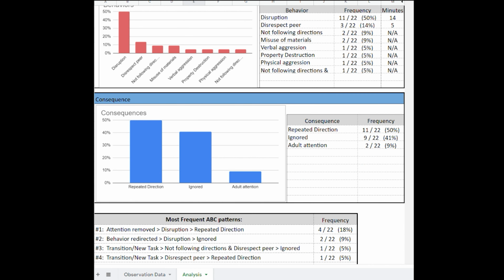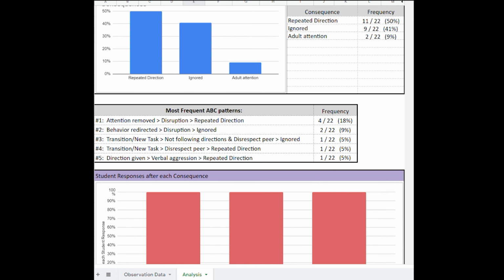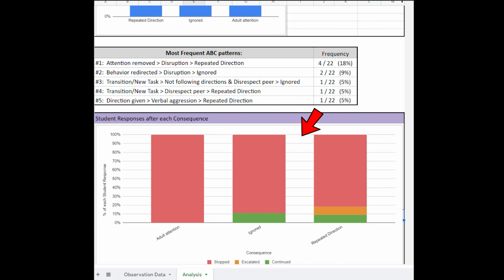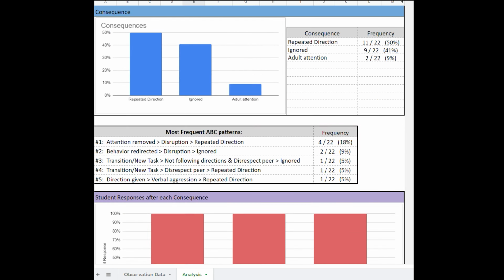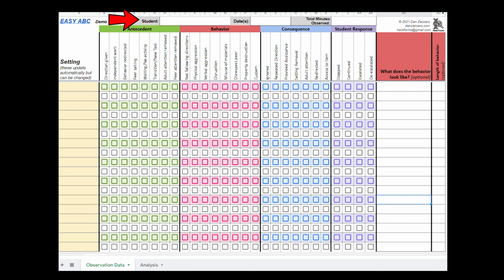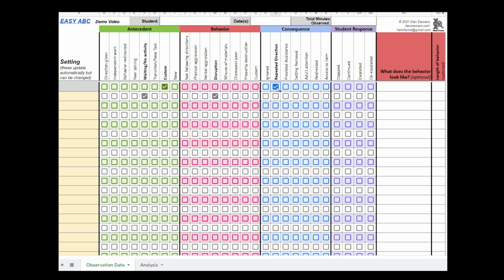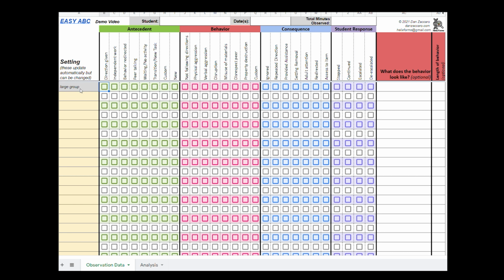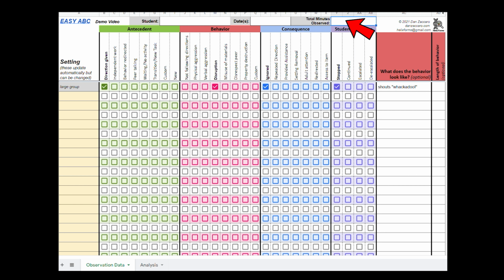Easy ABC Demo (Helix Forms)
A brief overview on how to use the Easy ABC Report by Helix Forms.